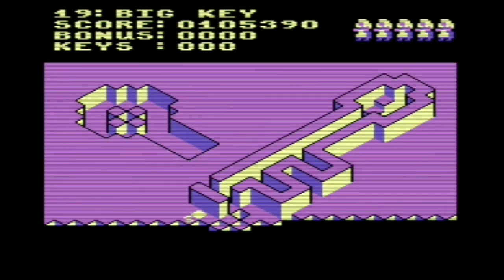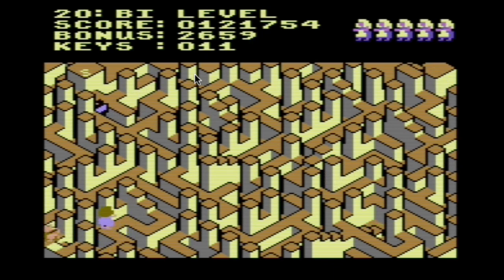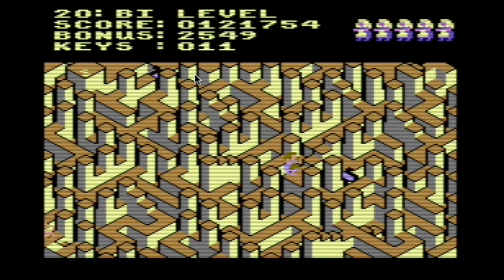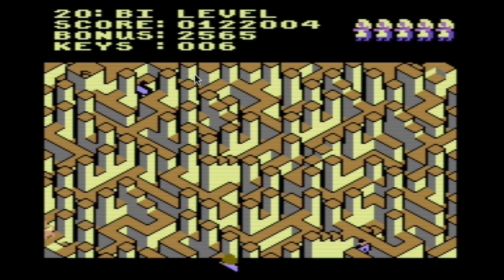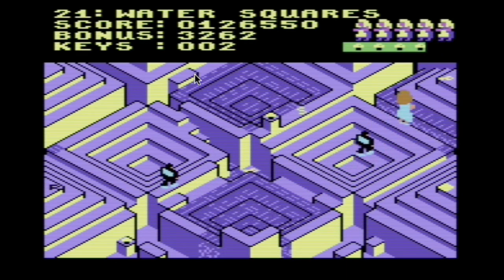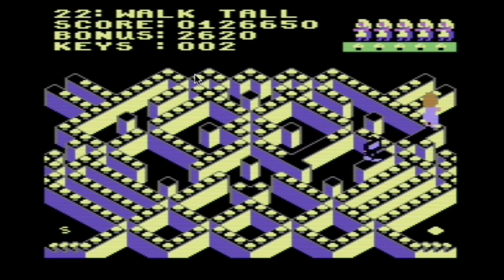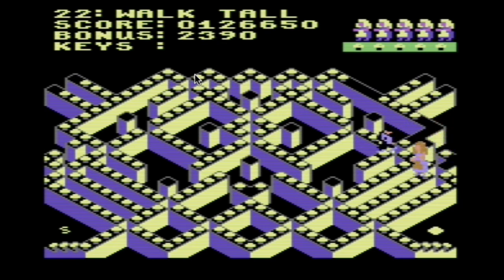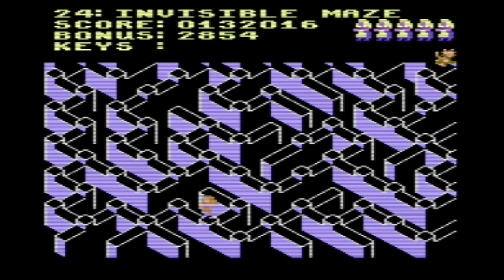Decent Play: Lode Runner's Rescue, Levels 19-26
Competent play and commentary on Lode Runner's Rescue levels 19 through 26.   Some of these are pretty challenging.

Through a USB SNAFU, I lost the live commentary for several of these and talk about them after the fact.

0:00 Level 19, Big Key
2:08 Level 20, Bi Level
9:18 Level 21, Water Squares
14:14 Level 22, Walk Tall
16:44 Level 23, Camelot
19:03 Level 24, Invisible Maze
20:28 Level 25, Clowning Around
26:14 Level 26, Chute and Ladder